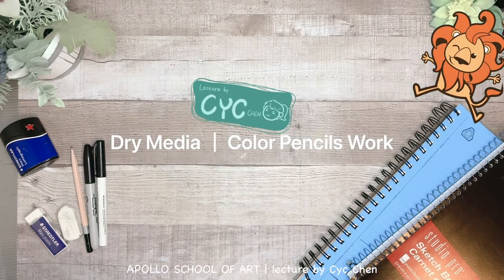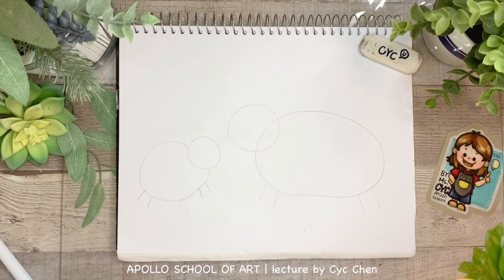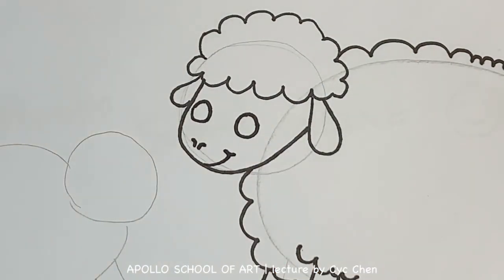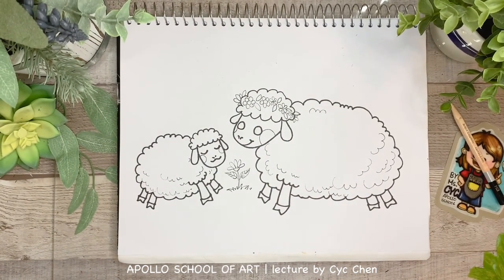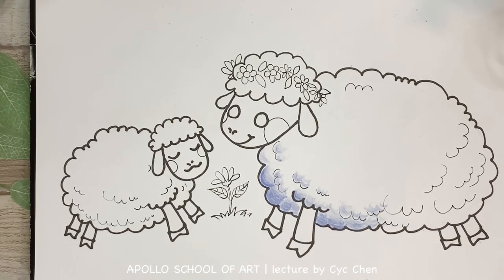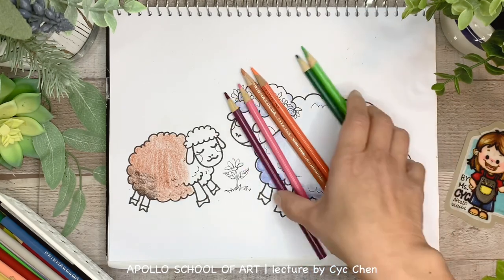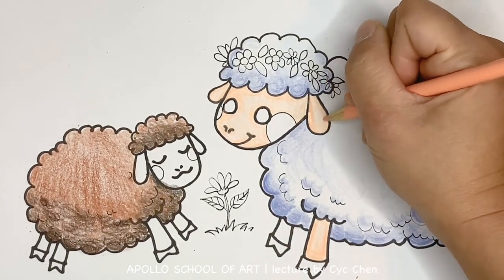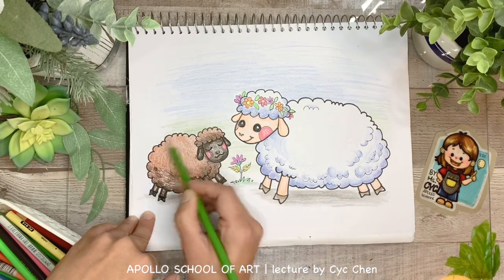Apollo School of Art Online : Pencil crayon | Sheeps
Thank You for joining our Virtual Class on YouTube.

Title your e-mail 「online work」